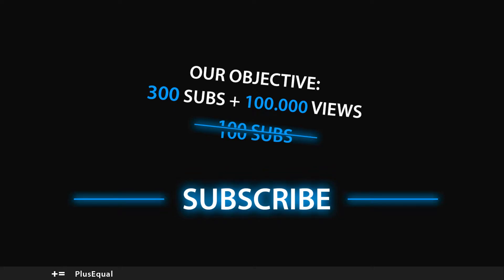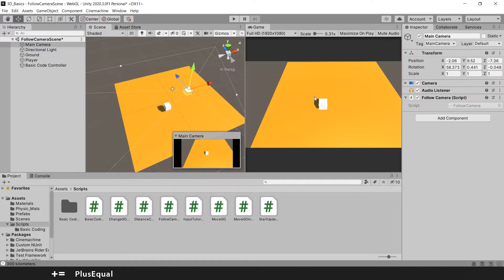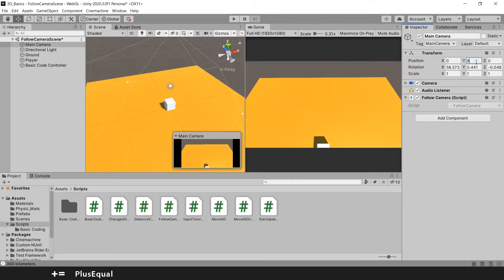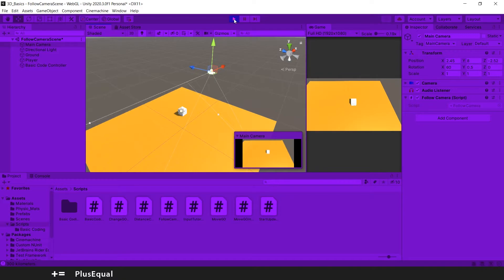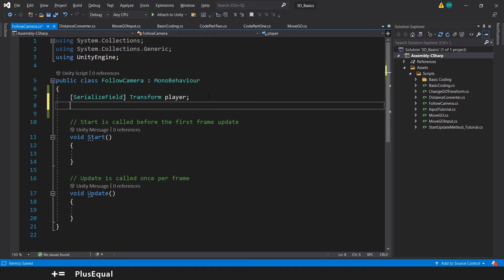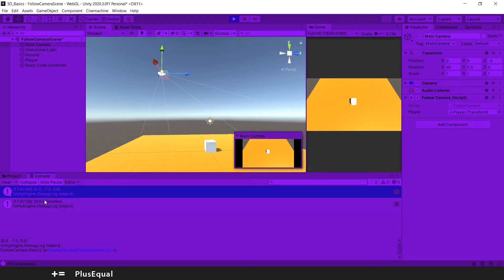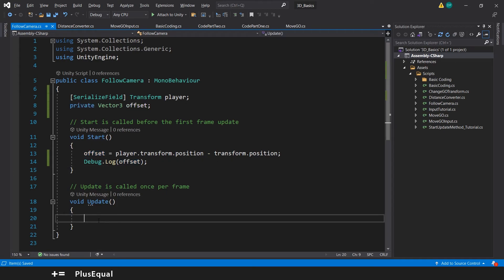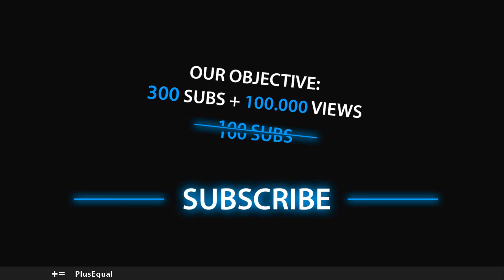Learn to Code UNITY C# 14: How to Create a Follow Camera for the Player, Offset Player to Camera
Short tutorial that will show you the same, but more basic result from the previous video about cinemachine, so we will create a camera to follow the player (game object), when you move the camera will calculate and keep the offset from the player.